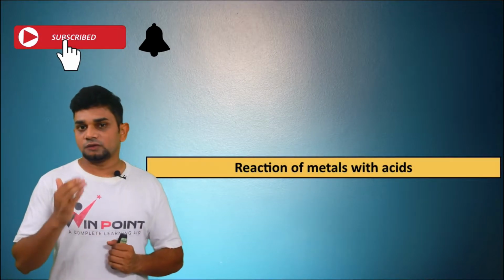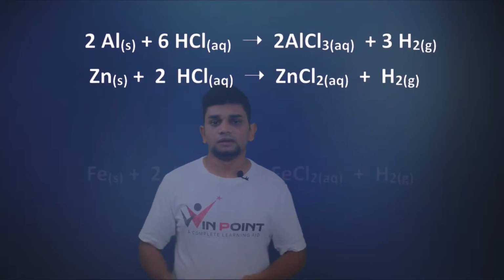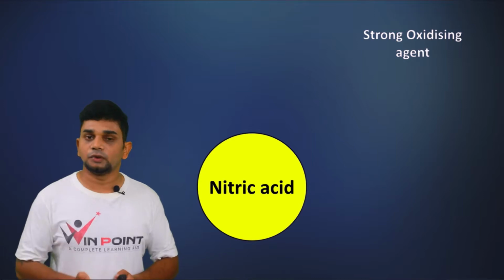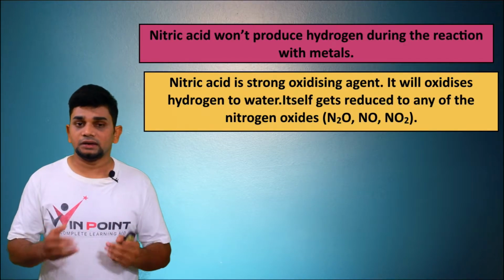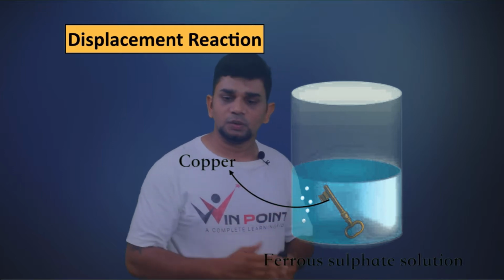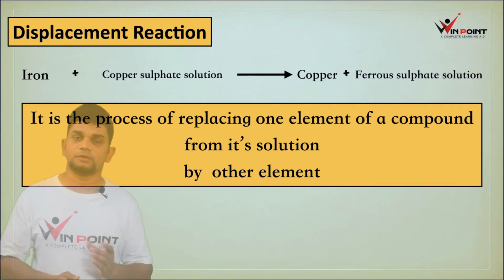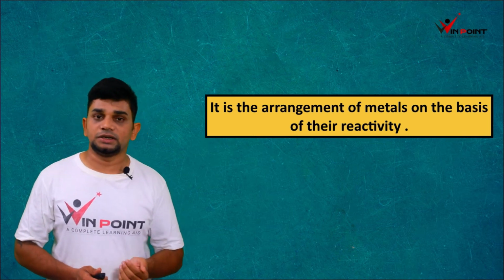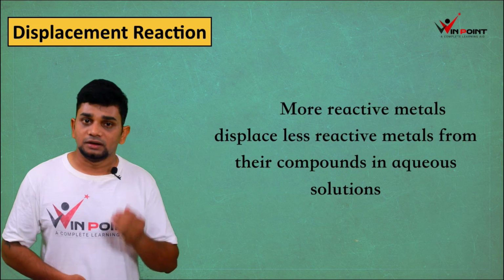Displacement reaction , reaction of metals with acids Metals and non metals class 10